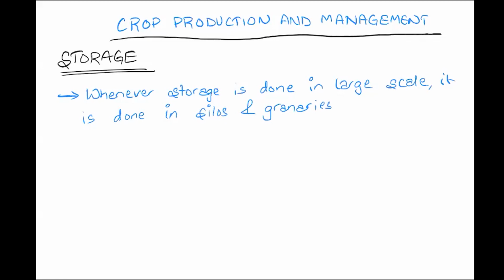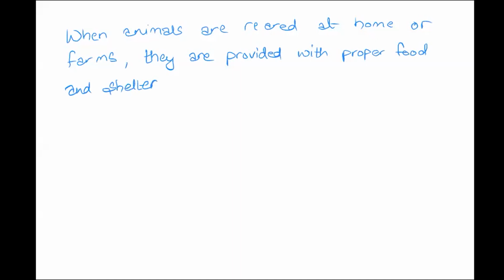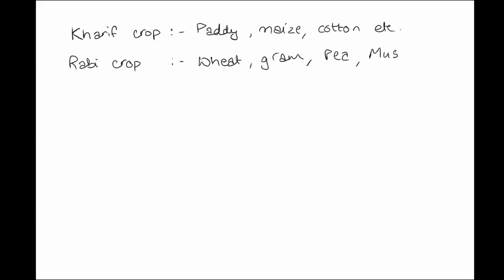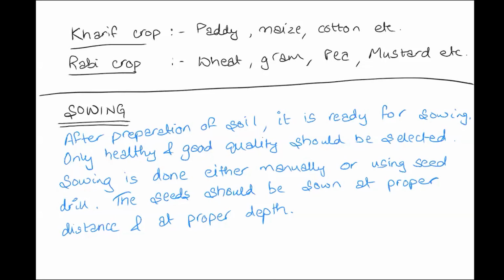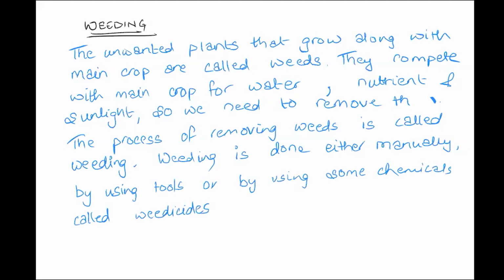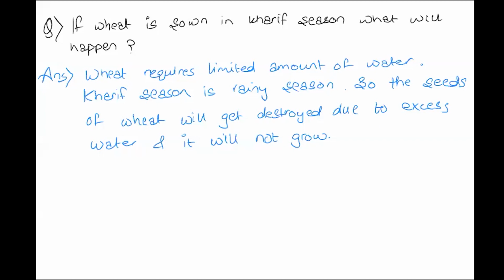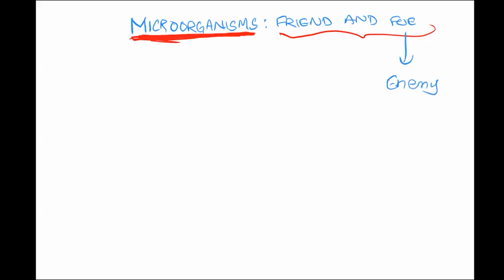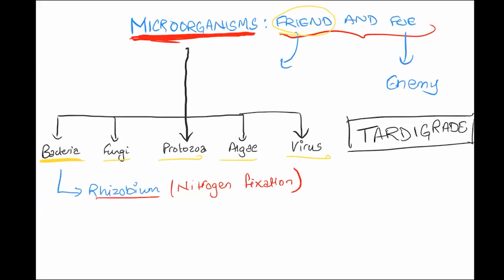Class 8 Science - Ch 1- Crop Production & Management (Storage, Food from Animals & Exercise)